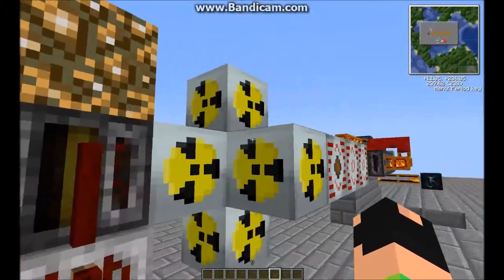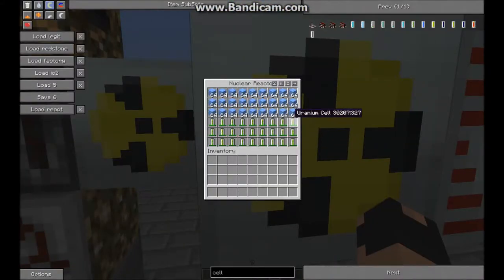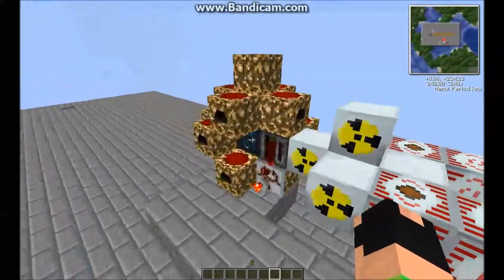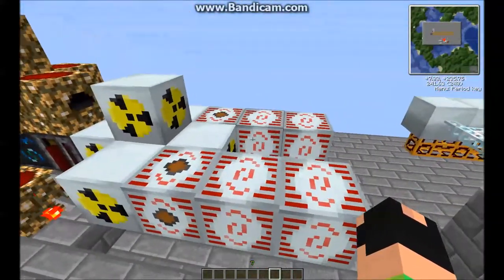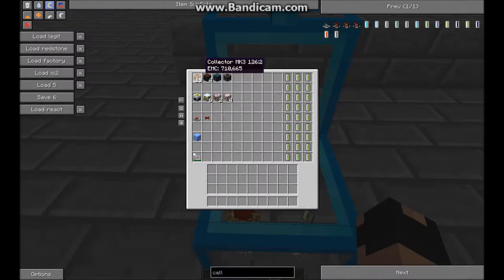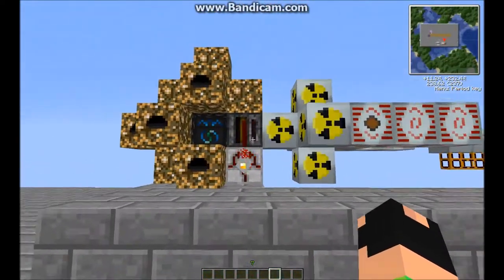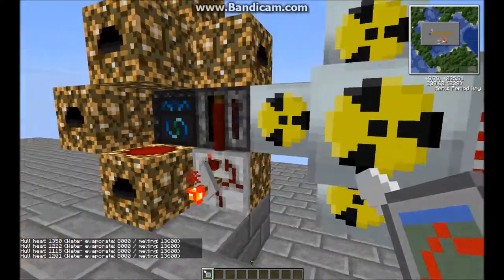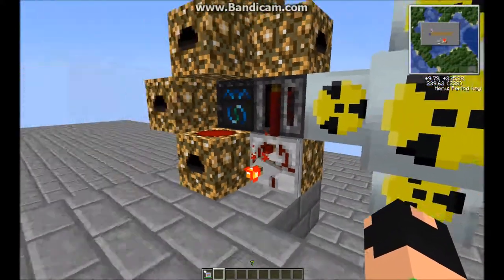FireBeatz Tekkit Ice Cooled Nuclear Reactor setup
Hi Guys,
I bring you my nuclear reactor setup with ice cooling
Thx